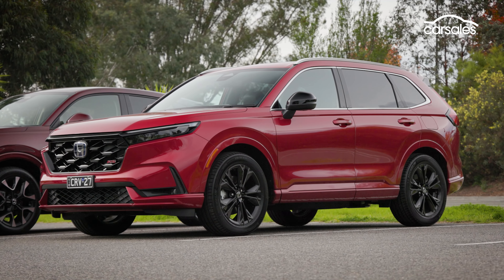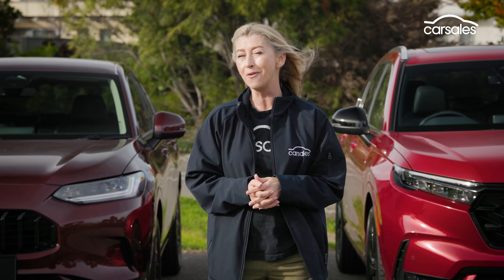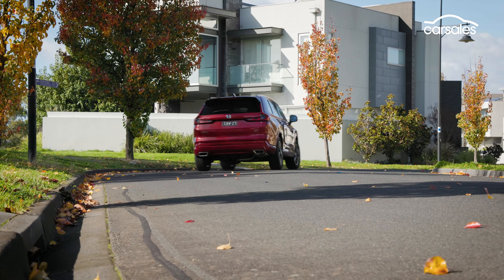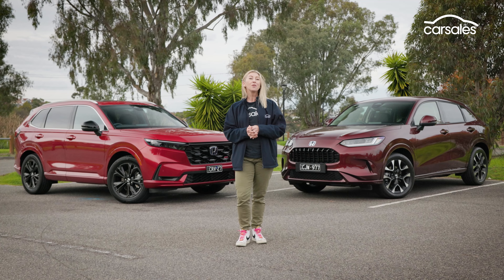2024 Honda CR-V v 2024 Honda ZR-V Comparison | Which of these two mid-size SUVs best suits you?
It’s Australia’s favourite type of new vehicle and Honda now has two entrants in the booming mid-size SUV segment: the 2024 Honda CR-V and the 2024 Honda ZR-V.

Which one caters to your needs best and is the latest generation of Honda’s top-selling model better value than its smaller, cheaper and almost as popular new sibling? Nadine Armstrong investigates.

Fast Forward
00:00 Intro
00:45 Pricing and specs
01:40 Service and warranty
01:50 What's the difference
02:50 Interior review
04:15 Infotainment & safety
04:50 Passenger space
06:50 Luggage space
06:40 On the road
08:00 Verdict

Shamelessly so.